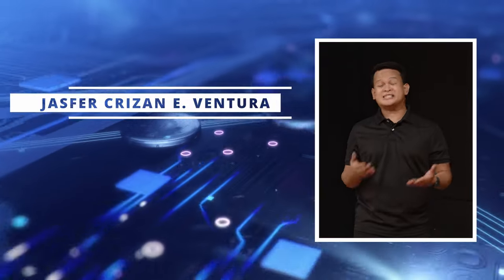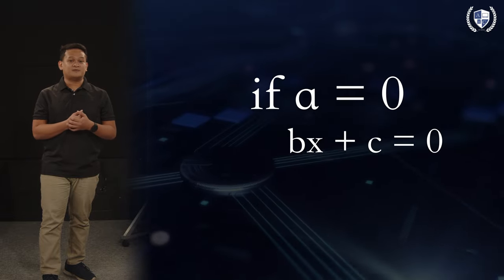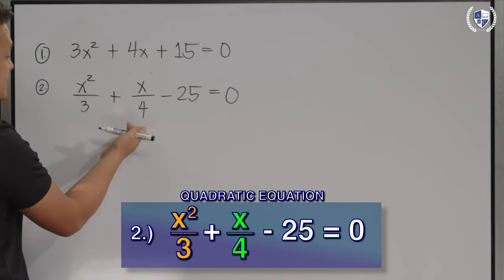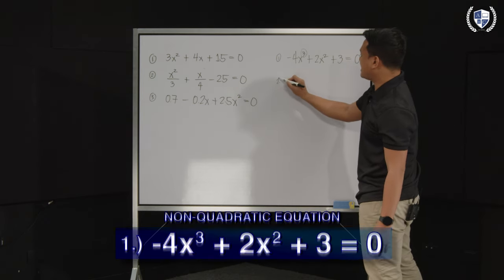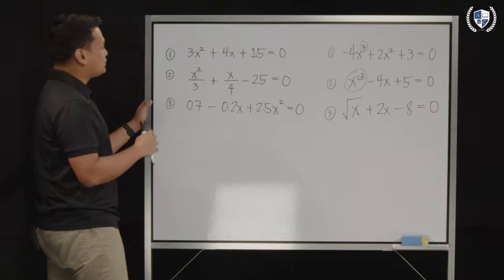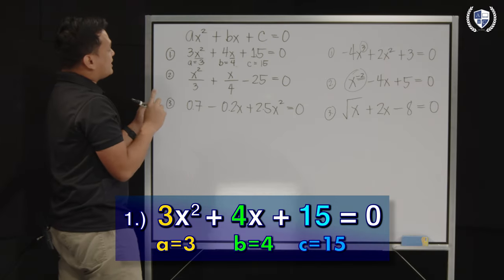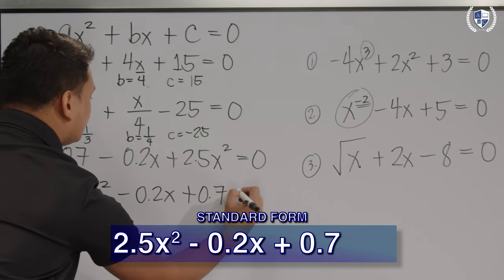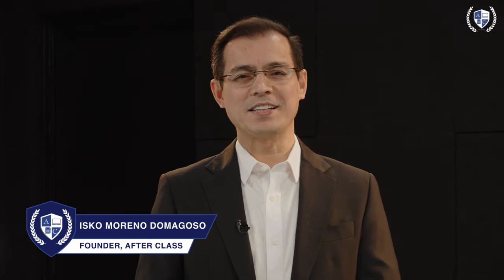[ TAG-LISH ] Mathematics Grade 9: Illustration of Quadratic Equation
Mathematics Grade 9: Illustration of Quadratic Equation by Teacher Jasfer.